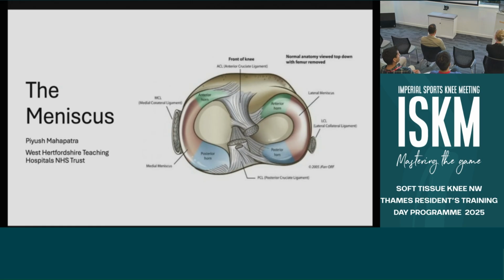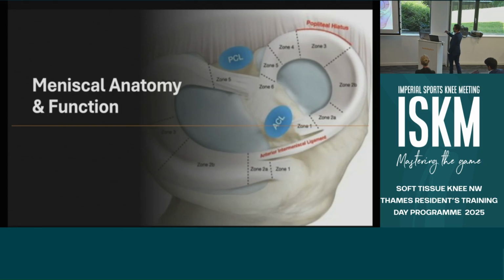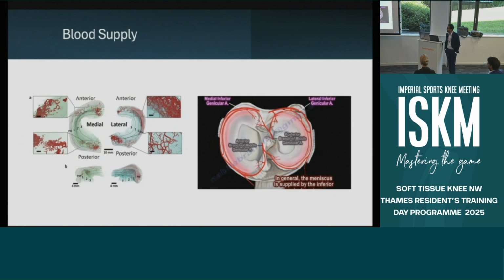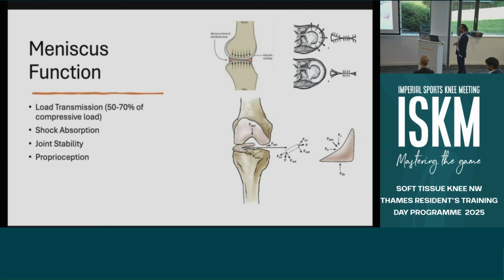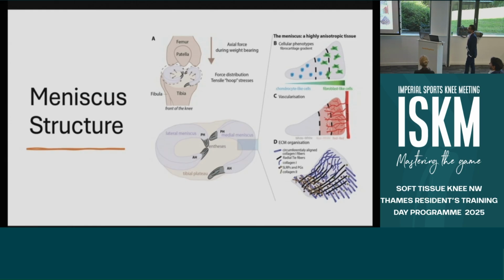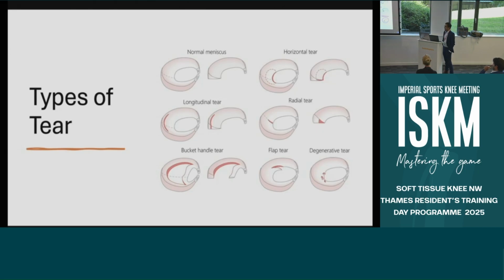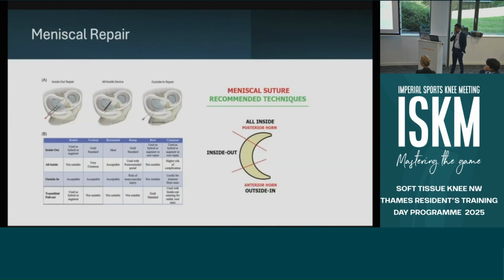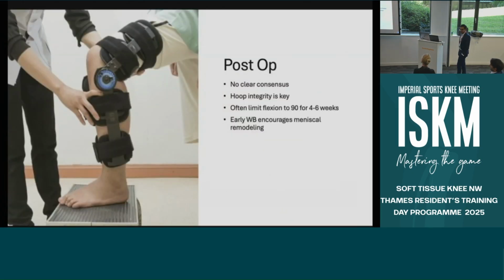The Meniscus in Focus | Mr Piyush Mahaptra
📍 Imperial Sports Knee Meeting (ISKM) 2025 – Soft Tissue Knee NW Thames Resident’s Training Day
🎙 Speaker: Mr Piyush Mahaptra – West Hertfordshire Teaching Hospitals NHS Trust
📚 Session Title: The Meniscus

In this focused lecture, Mr Piyush Mahaptra dives into the anatomy, function, injury patterns, and management strategies of the meniscus. Perfect for registrars preparing for exams or clinical rotations, this session blends surgical insight with practical knowledge.

📹 YouTube & Instagram: @imperialsportsknee
🔗 LinkedIn: Imperial Sports Knee Meeting